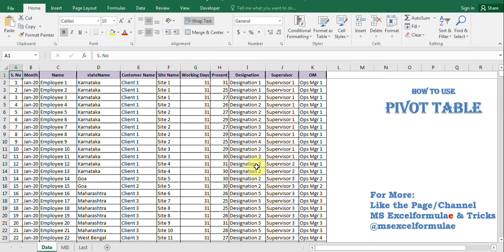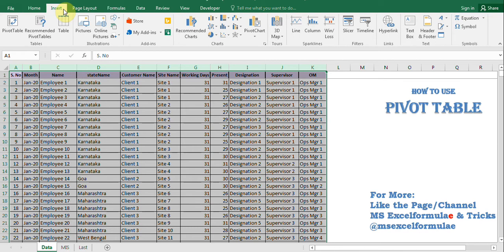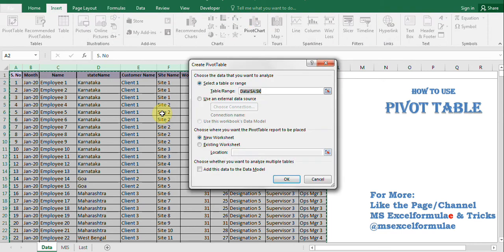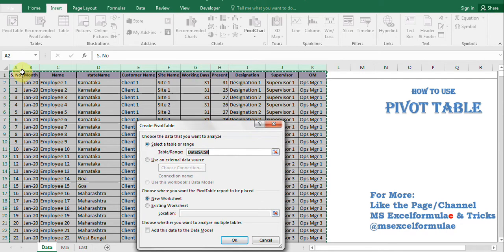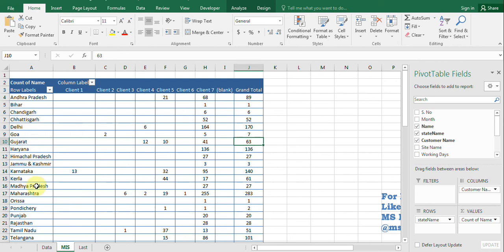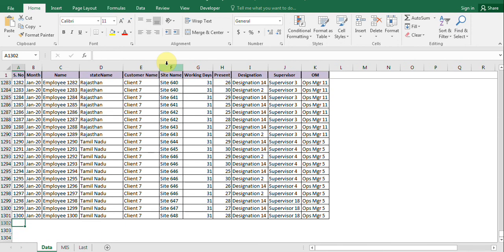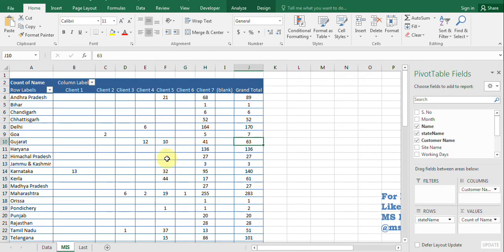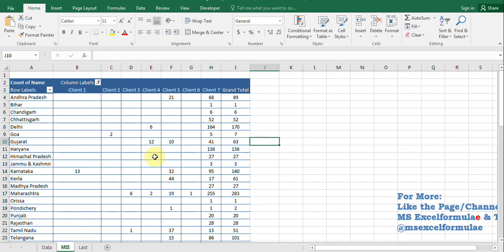Pivot Table Part 1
This is a basic example of how to create a Pivot Table for your MIS. Please check other parts for more tricks and Tips of Pivot Table.